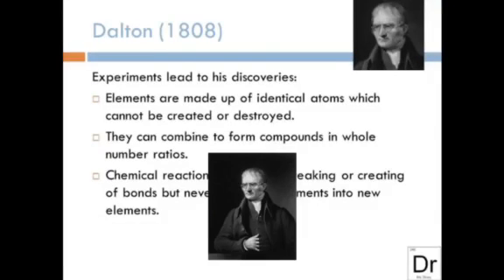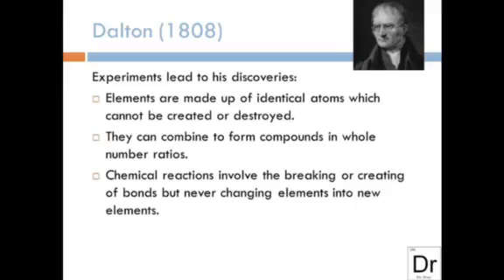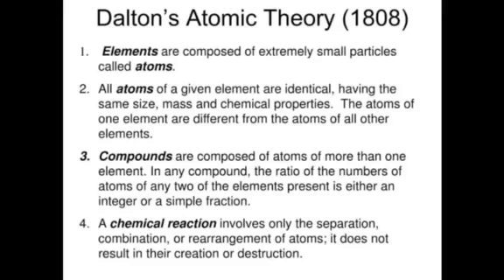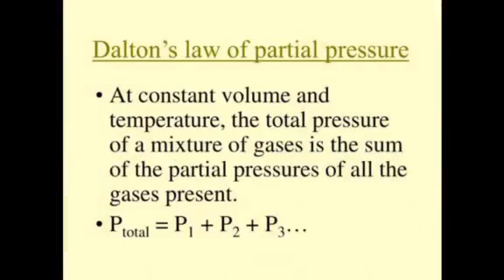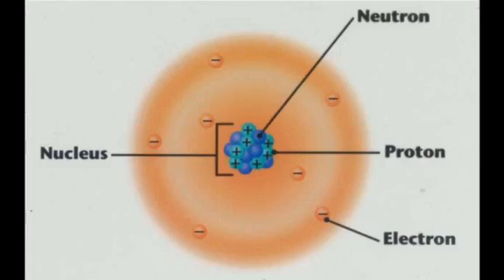Physical Science| History of Atom